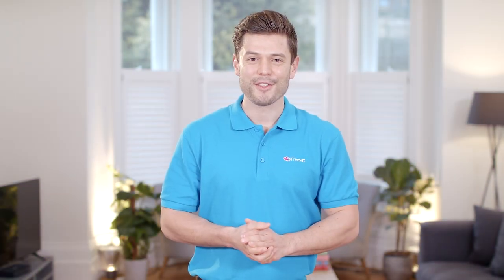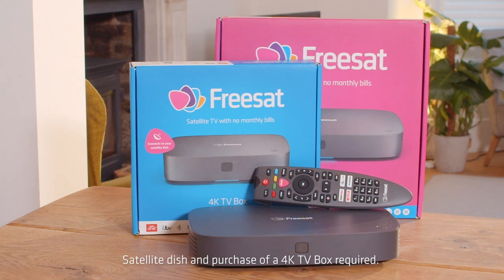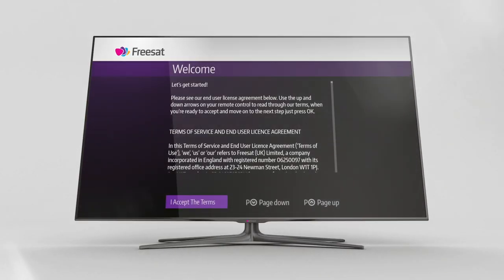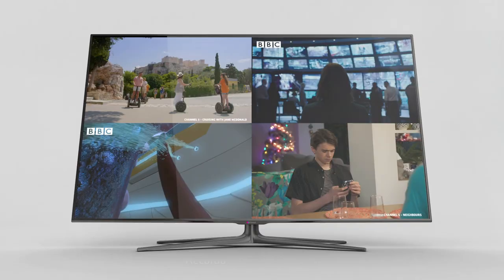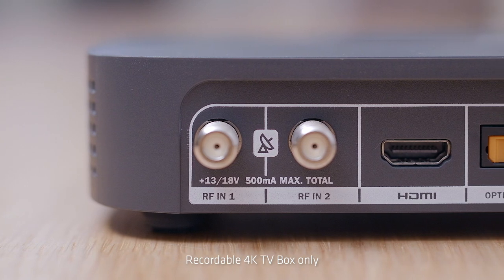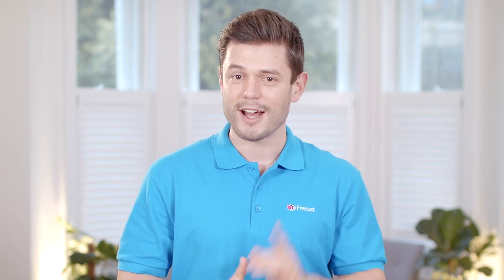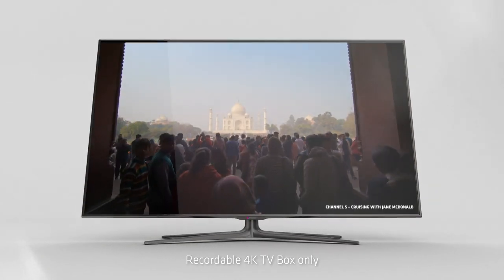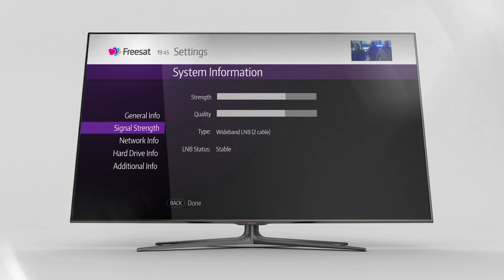Switching to Freesat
Switching to Freesat – Freesat 4K TV Box help